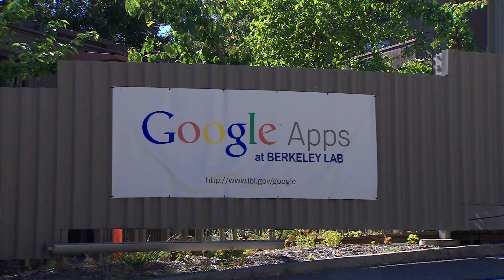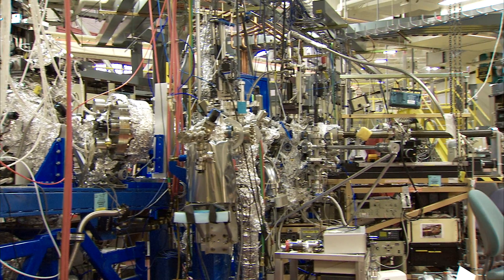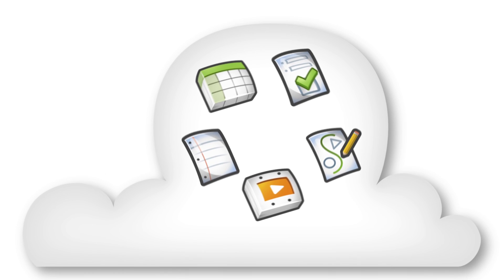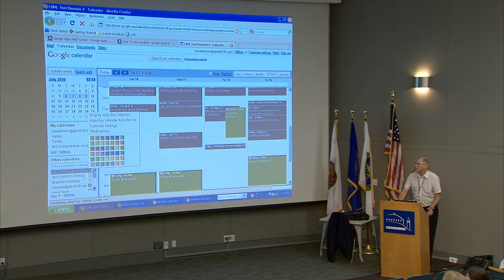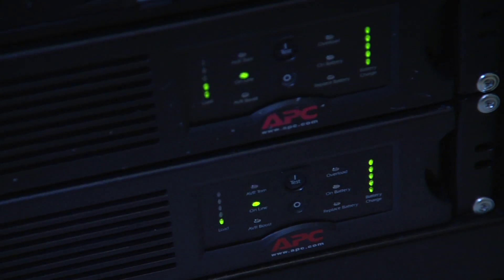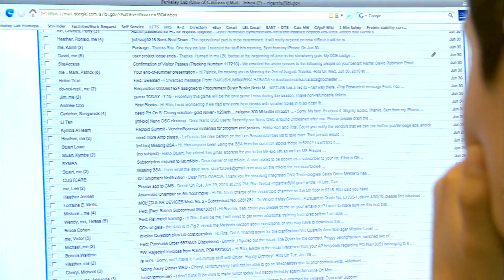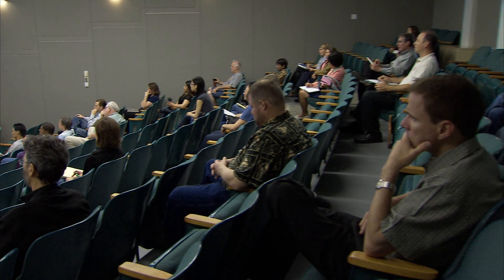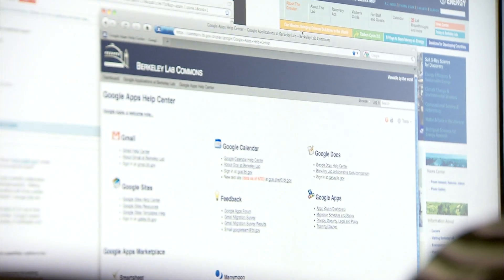Berkeley Lab's story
Berkeley Lab, a member of the national laboratory system funded by the US Department of Energy, is moving 5,000 employees and research partners to Google Apps to gain additional collaboration tools, improve disaster recovery, and save the Lab valuable budget dollars.